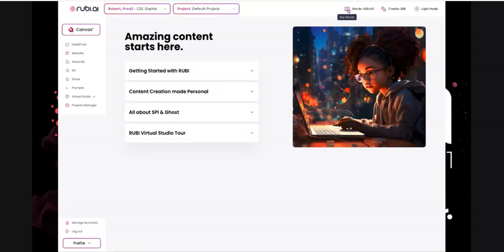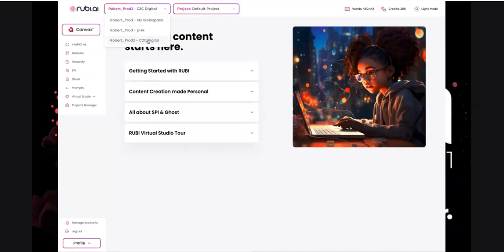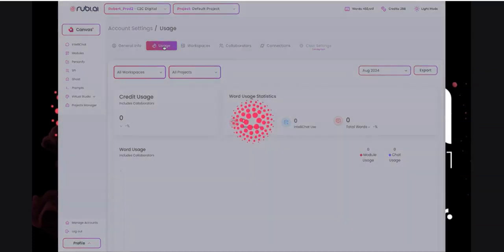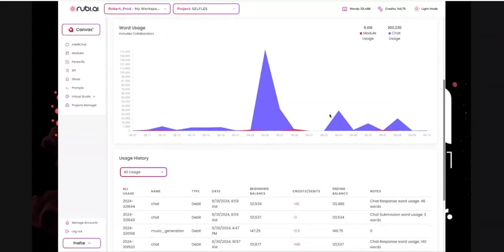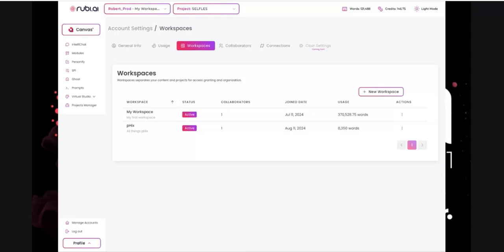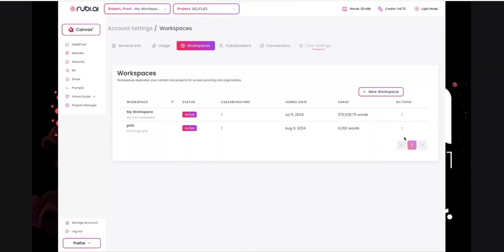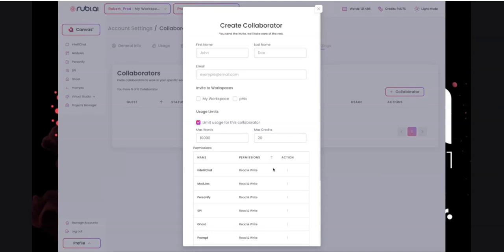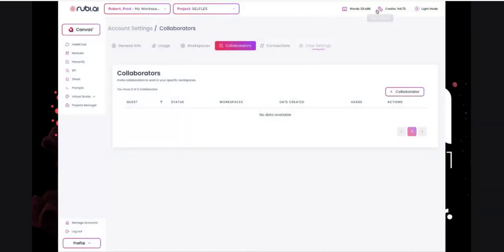Learn RUBI: Management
Review how to manage the RUBI system. This covers...

1. subscriptions
2. Workspaces - manage workflow
3. Projects - organize assets
4. Preferred languages
5. Manage usage (words and credits)
6. Add and team members - collaborators